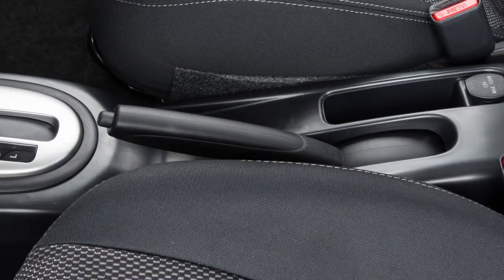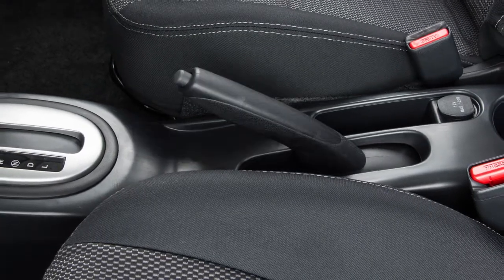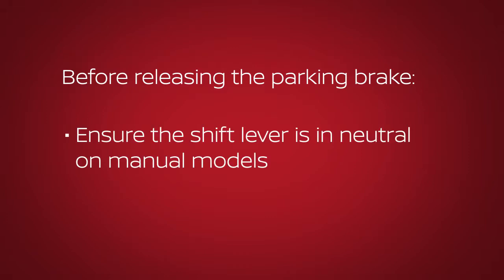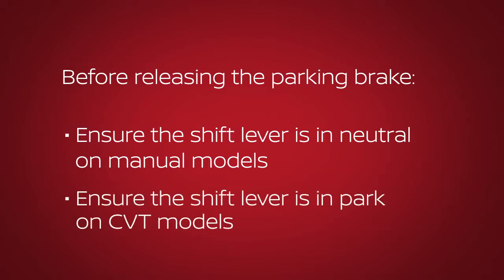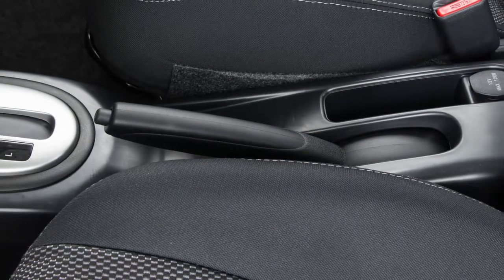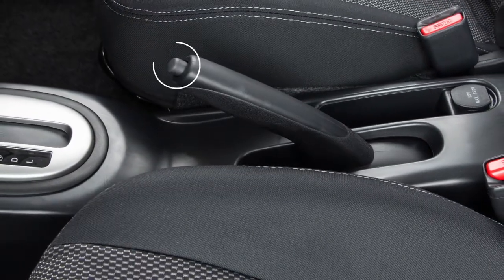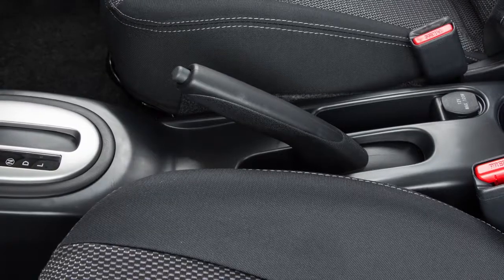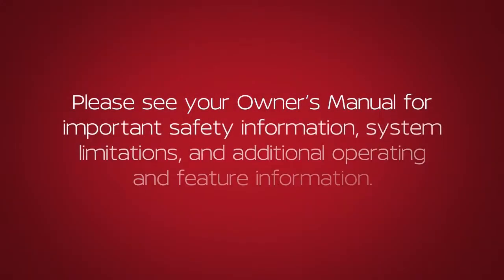2018 NISSAN Versa Sedan - Parking Brake and Indicator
Your vehicle is equipped with a parking brake located near the center console. Apply the parking brake by firmly pulling up on this handle.

Before releasing the parking brake, ensure the shift lever is in the neutral position on manual transmission models, or the park position on CVT models.

To release, firmly depress the brake pedal and pull up on the handle slightly while pressing the button, then lower completely.

This indicator light comes on when the ignition is ON and the parking brake is applied. When releasing the parking brake, make sure the light is OFF before driving.